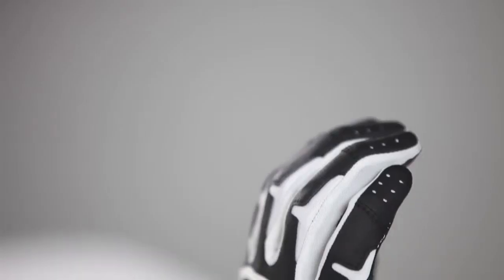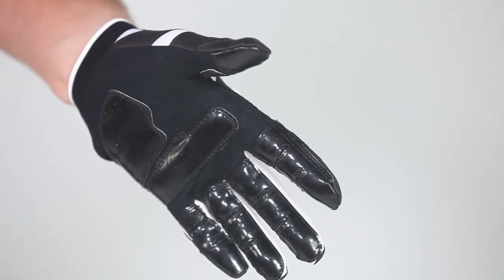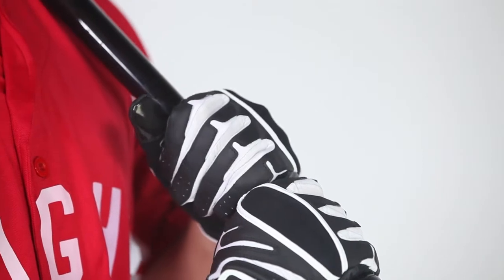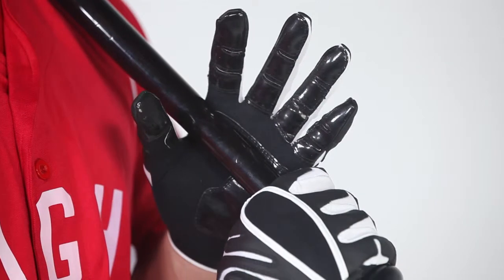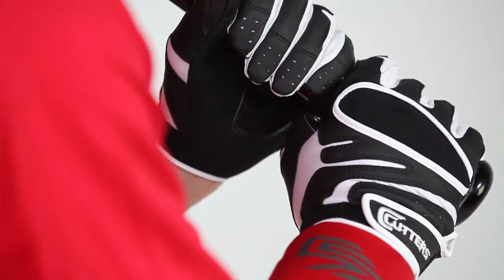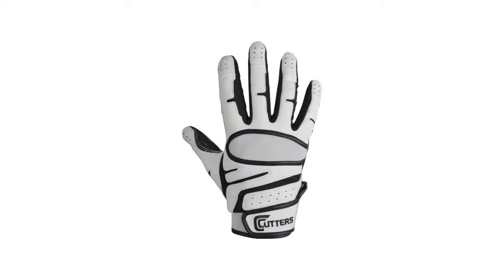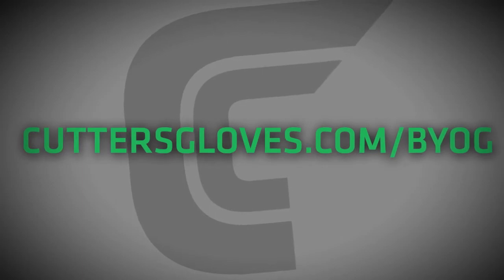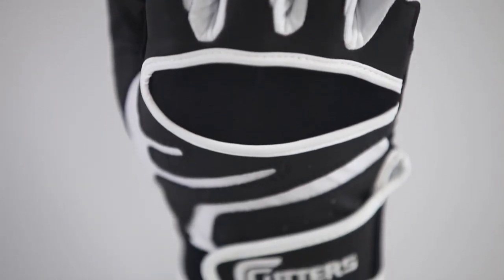CUTTERS 018E ENDURANCE BATTING GLOVES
Cutters' Endurance™ - the ultimate glove for high performance and durability. The C-TACK™ grip minimizes grip pressure, causing less muscle tension and quicker bat speed. C-TACK™ is strategically placed on fingers and palm patch for improved grip, dexterity, and high abrasion resistance so that your gloves will endure the season with superior performance. Also features a breathable back and premium synthetic leather, making Cutters' Endurance™ completely machine washable.

▪ Machine Washable & Dryable
▪ Performs in All Weather Conditions